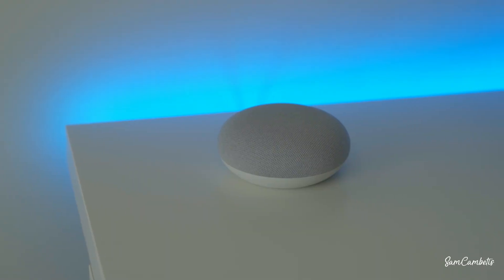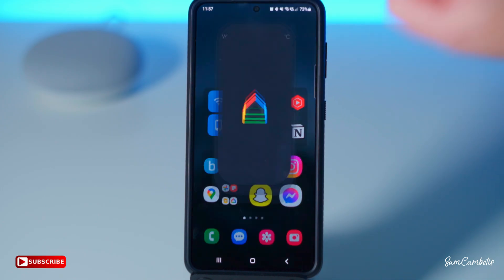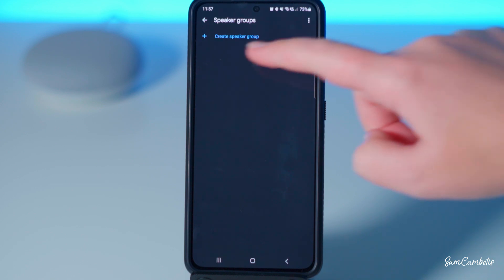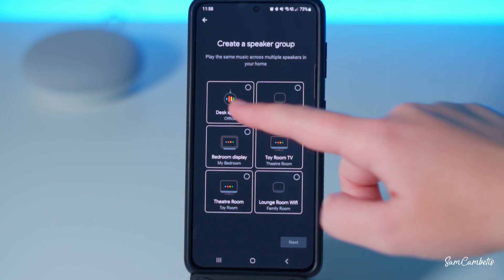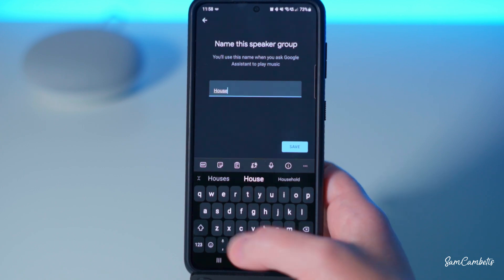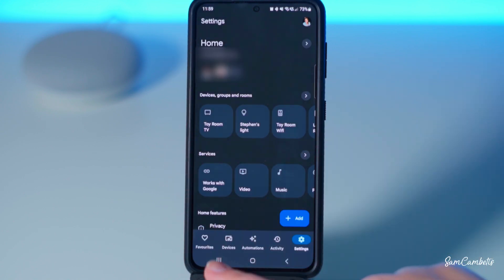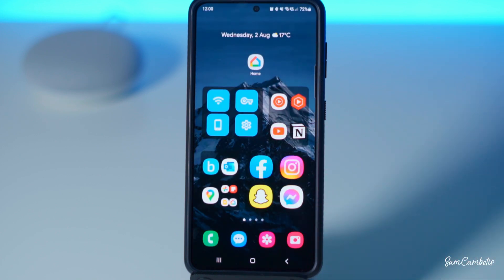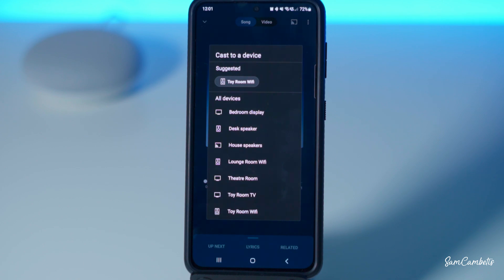How to Play Music on Multiple Google Nest Speakers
In this video, I'll show you how to connect your Google Nest Speakers to a group using the Google Home app. Discover the simple steps to play the same songs across all your Google speakers simultaneously – just a few simple steps to surround yourself with synchronized sound.